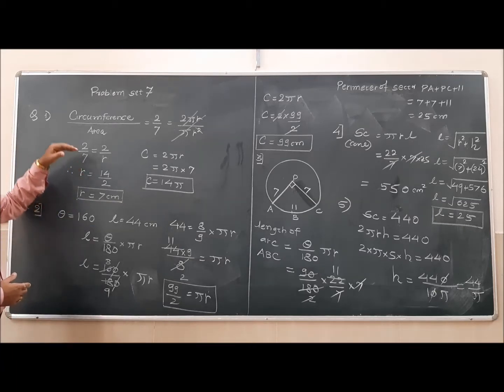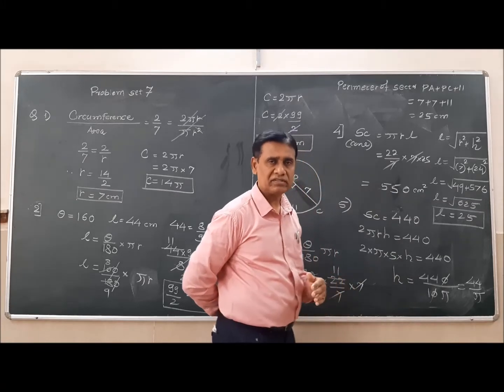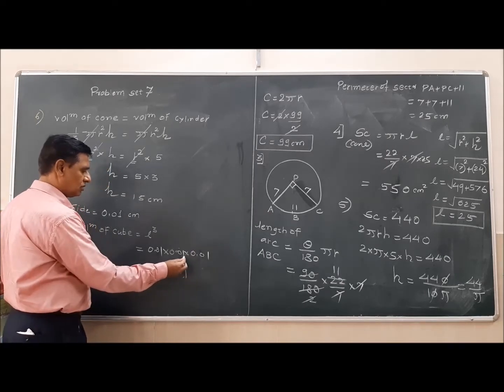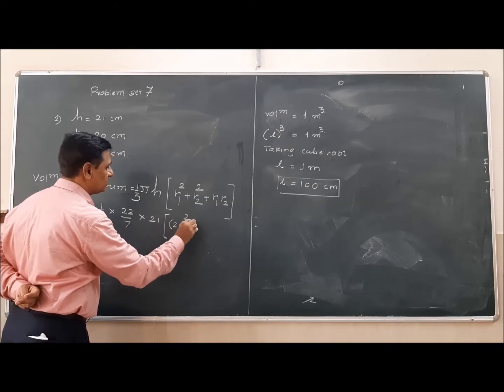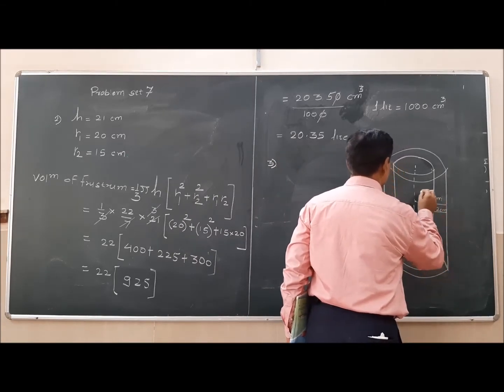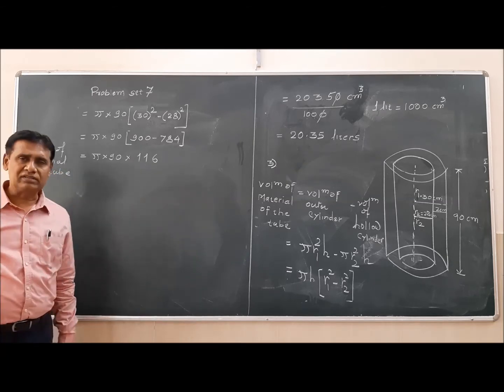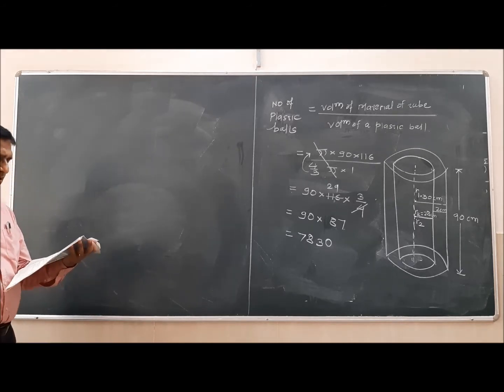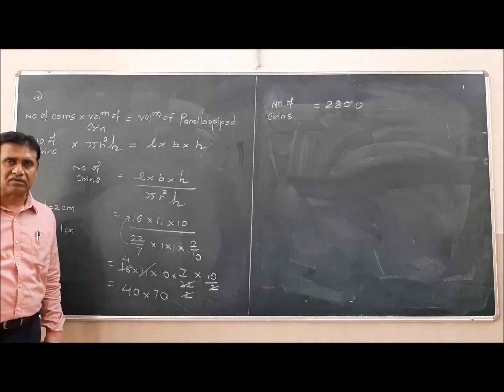Std 10 Geom L7 P7 (Lect 7) Sr. Katale